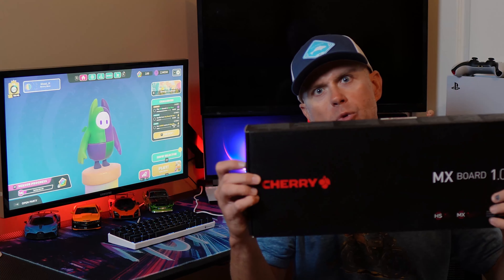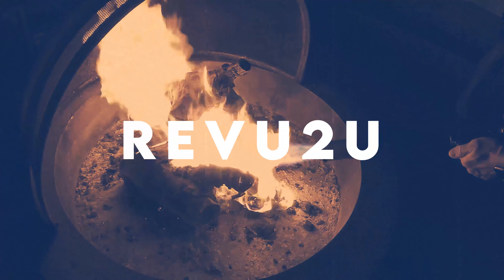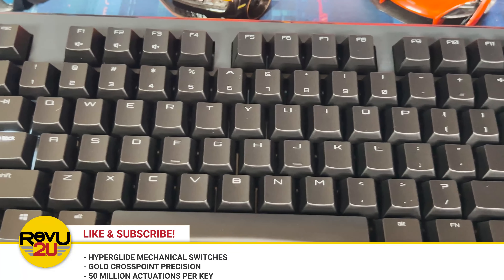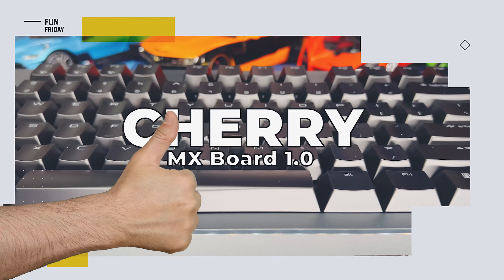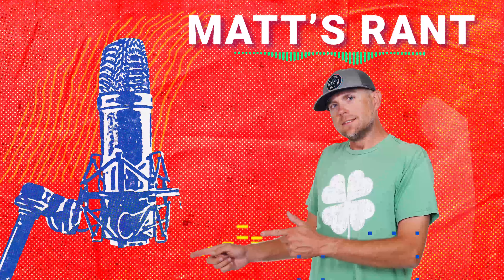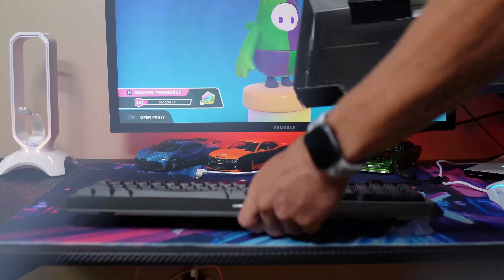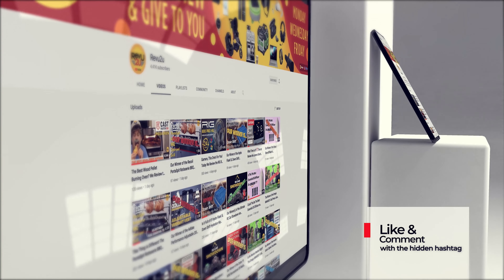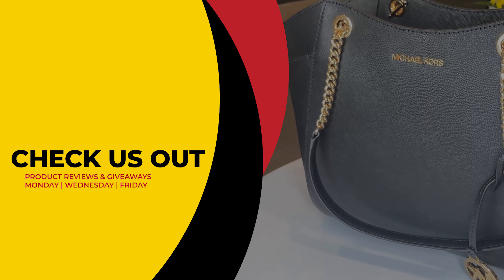CHERRY MX BOARD 1.0 Review - MX Red Silent Switches | Smooth and Silent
Best Keyboard for Gaming 2022? We review the CHERRY MX 1.0 Full-Size Mechanical Keyboard With Ergo Palm Rest and MX Red Silent Switches!

Today we're taking a look at the Cherry MX Board 1.0 + We're giving ours away to one lucky subscriber!

Script:

For a typing experience that’s completely silent, we’re checking out the Cherry MX Board 1.0

Cherry might not be a household name to most people, but their mechanical switches have been used in gaming laptops like Alienware for some time now.

Their MX Board 1.0 brings their advanced mechanical switches to a full-size keyboard.

For added comfort, the Cherry MX Board comes with an ergonomic palm rest that integrates into the keyboard.

Underneath the non-slip, abrasion-proof keys Cherry has included their hyperglide red key switches, which are fast, silent and have a guaranteed lifespan of at least 50 million keystrokes!

But who’s counting

Each key is wobble-free and has a definite resistance end point without feeling “clicky”.

It’s full-featured, with both a Windows key and Print screen key, both of which are missing from a lot of gaming keyboards – but it’s the silence of each keystroke that makes this a favorite among coders, writers and gamers alike.

Other than that, there’s no bells and whistles, this keyboard is built for function and function alone.

So, what do we like about the Cherry MX Board 1.0?

For the price, this keyboard is perfect in terms of function, comfort and reliability.

Commands are reliably and precisely implemented thanks to anti-ghosting and full n-key rollover.

So, what don’t we like?